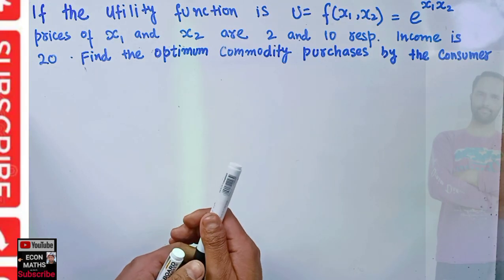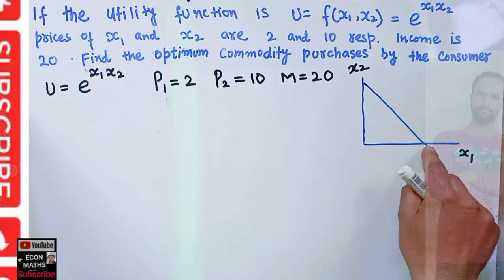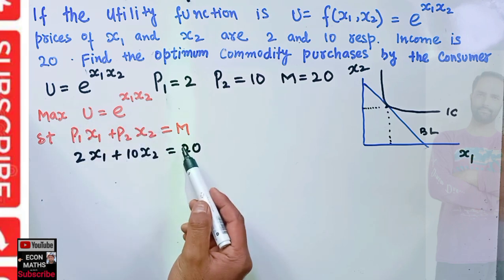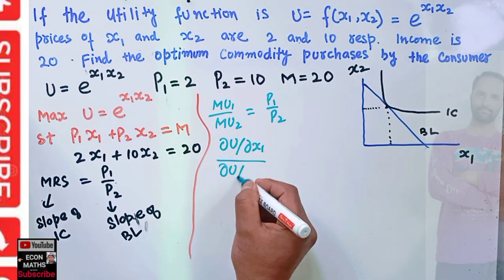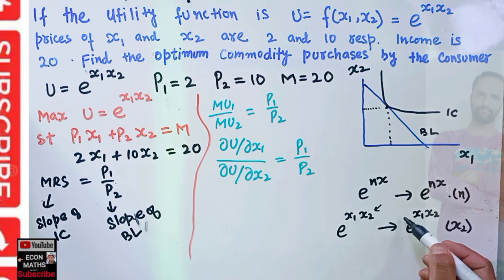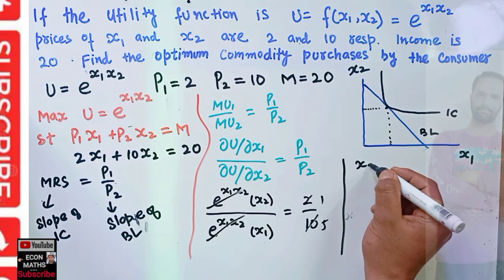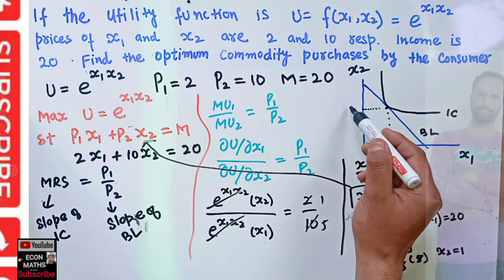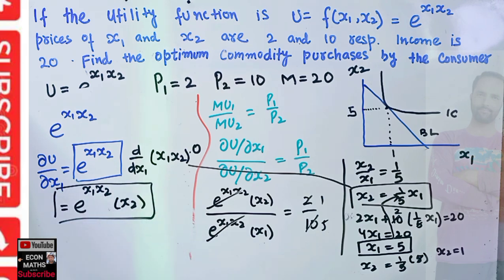utility maximization problem